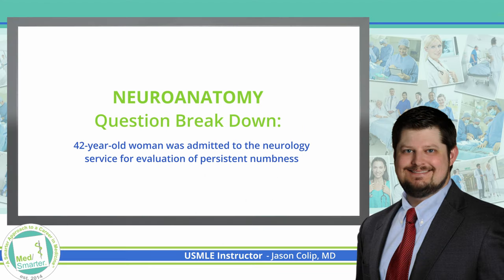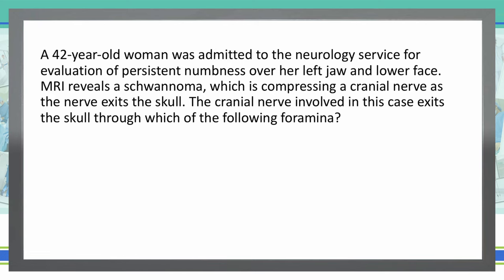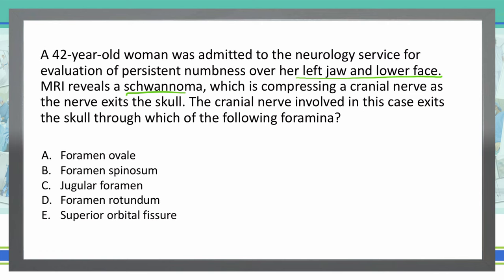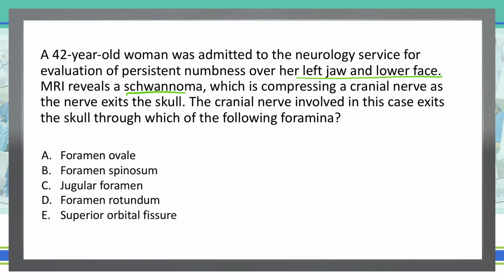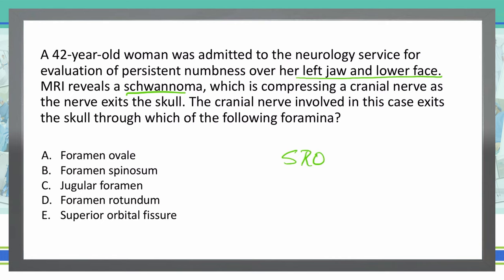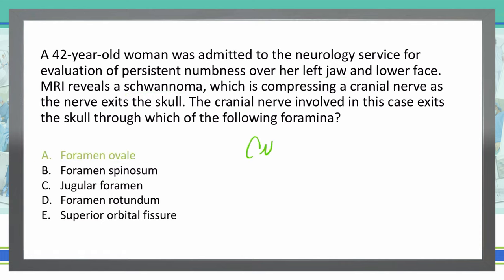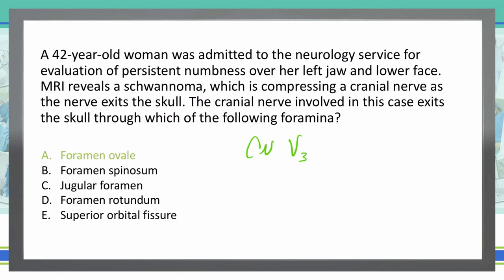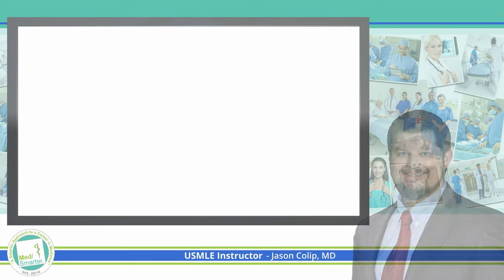How to Breakdown a Question | USMLE Step 1 | Neuroanatomy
The attached video is the breakdown of a  Neuroanatomy question.

A 42-year-old woman was admitted to the neurology service for evaluation of persistent numbness over her left jaw and lower face. MRI reveals a schwannoma, which is compressing a cranial nerve as the nerve exits the skull. The cranial nerve involved in this case exits the skull through which of the following foramina?

A. Foramen ovale
B. Foramen spinosum
C. Jugular foramen
D. Foramen rotundum
E. Superior orbital fissure